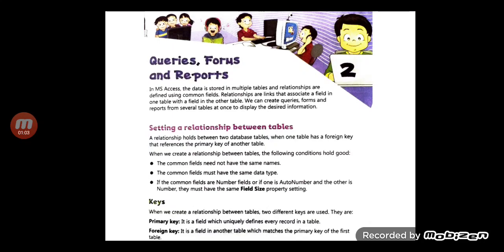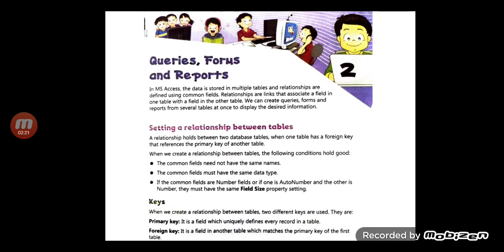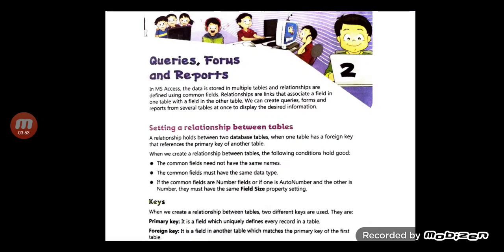Computer Std 8 Ch-2 Queries, Forms & Reports (part-1)